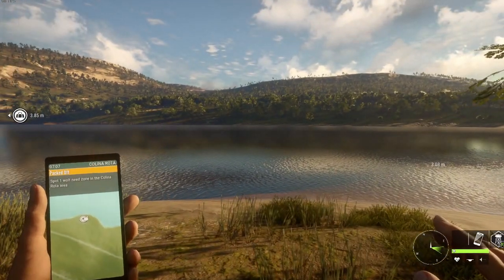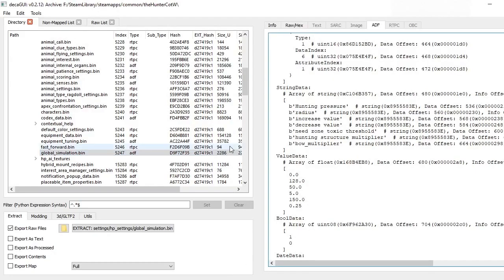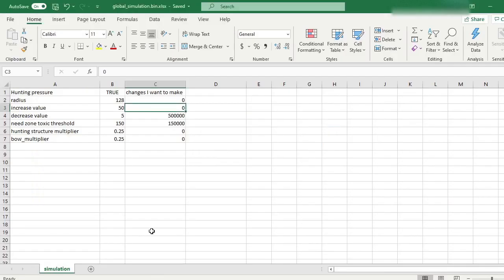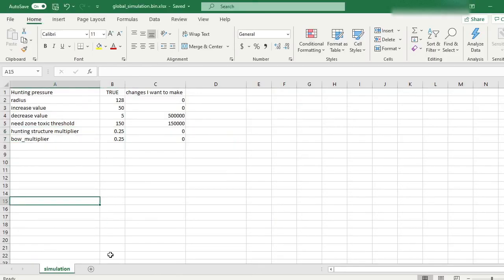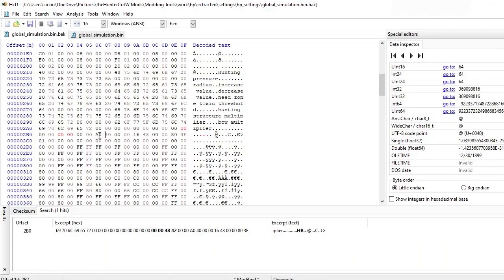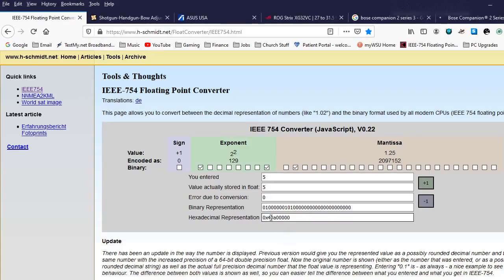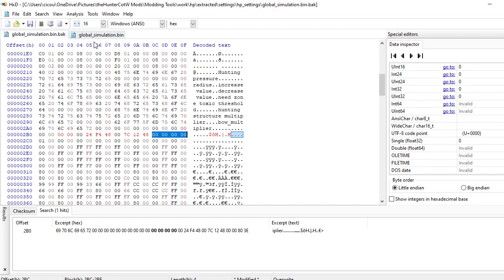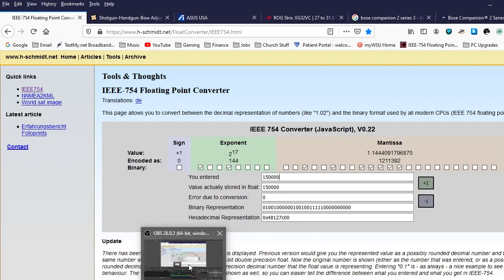theHunter: Call of the Wild - Modding Tutorial - Hex editing tutorial/removing hunting pressure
A tutorial for hex editing game files for theHunter: Call of the Wild.
This video will feature how I made the changes to the hunting pressure file to basically mod it out of the game.

Since creating this video, I've learned that in HxD, you can click on the float32 numbers in the box to the right, and update the number there without needing to go online and use the calculator.  Once you change the number there, HxD will automatically change the 4 bytes for you instead of you needing to manually update them yourself.